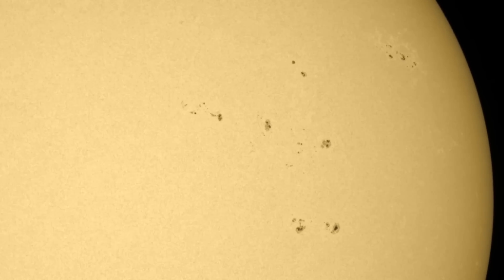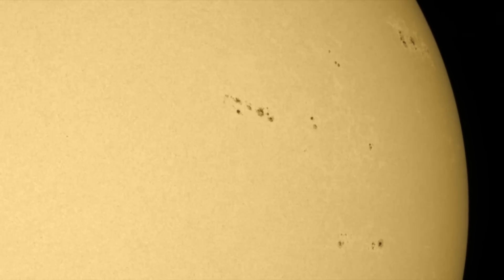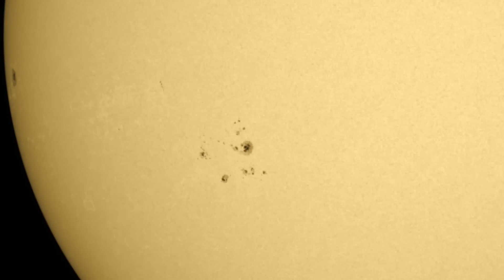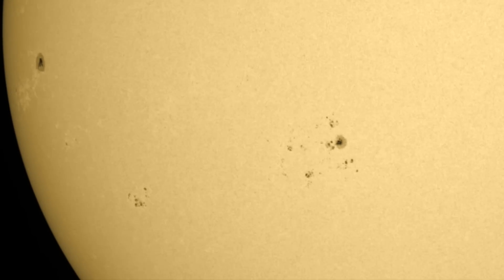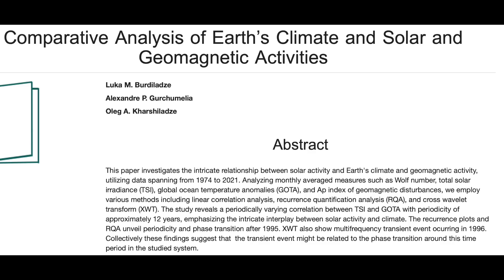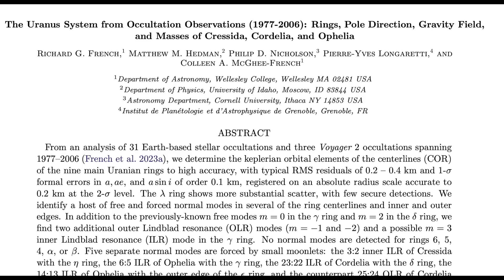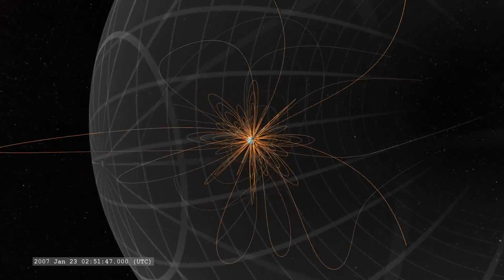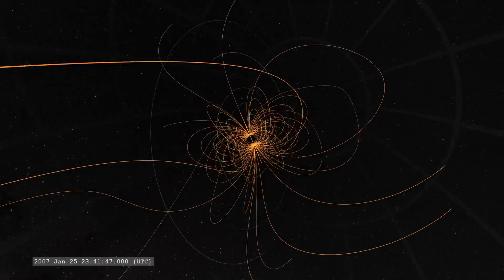Solar Eruptions, Sun and Ocean, Very Cool Science | S0 News Jan.10.2024